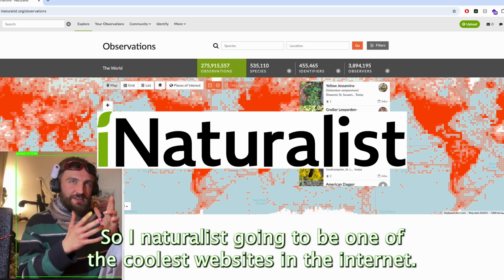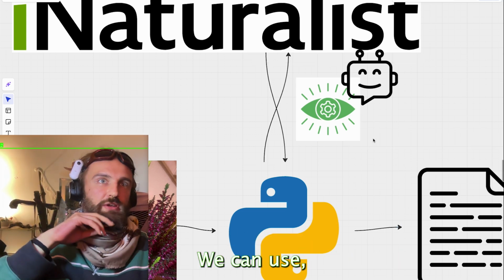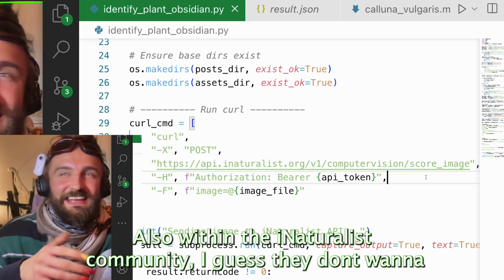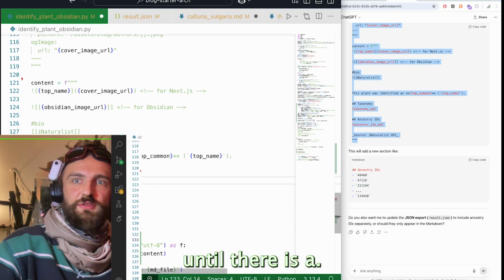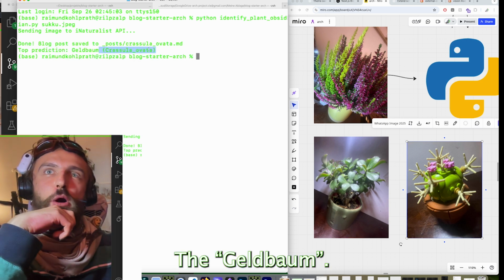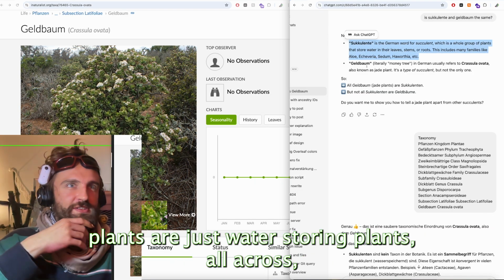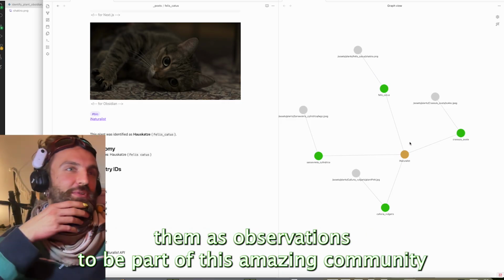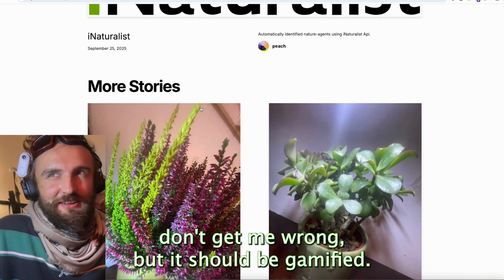know any species in 1.3 seconds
Is it a bird? Is it a plant?
no its peach preaching

In this video, I use the iNaturalist vision model with Python to instantly classify photos of animals and plants. The script works like a digital field guide — just drop in an image, and it suggests what species you’re looking at.

This video is both a light introduction to how computer vision works and a fun look at how technology can help us connect with nature. Whether you’re a coder curious about machine learning, or just someone who loves wildlife and wants to see how AI can identify species, this is for you.

loving is limitless
f it - spread it